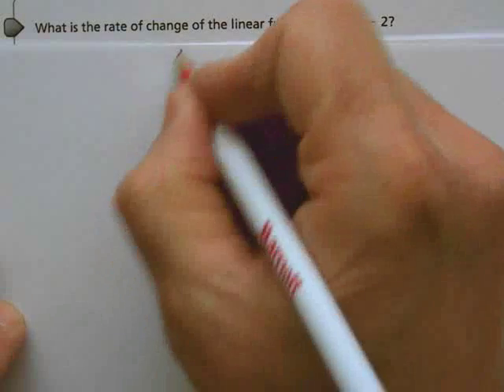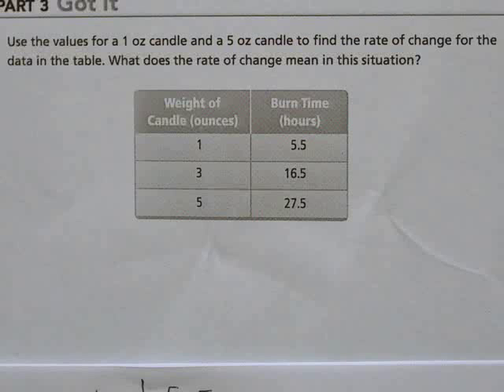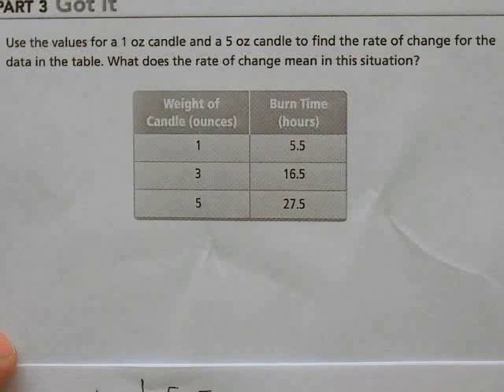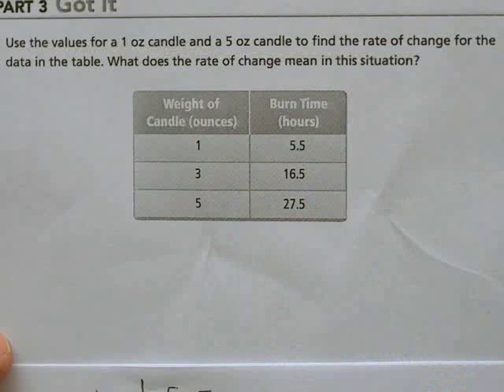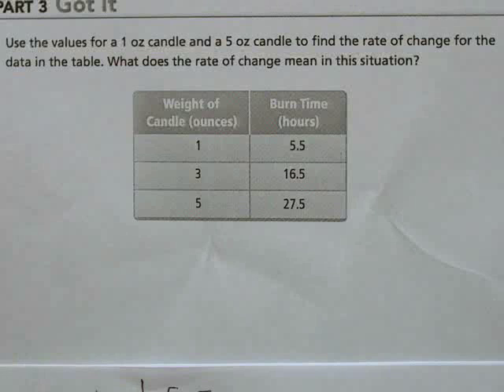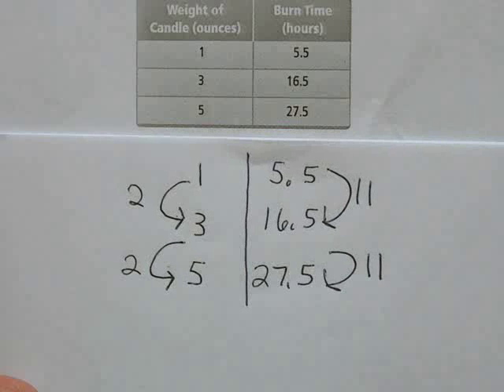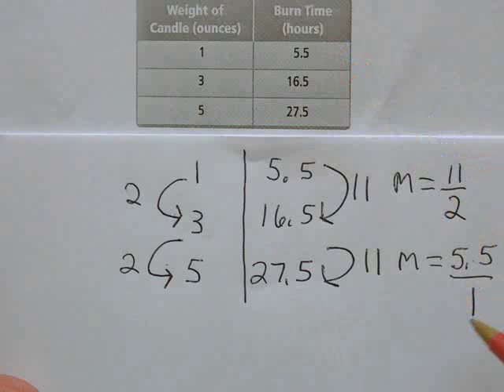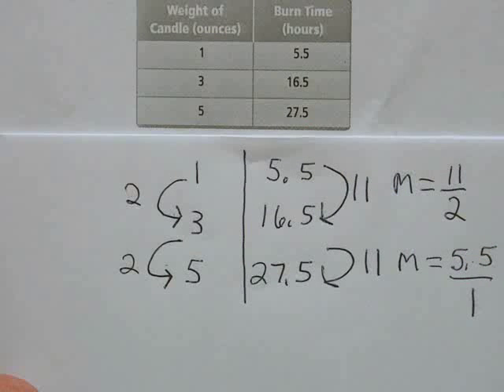08,2 part 2